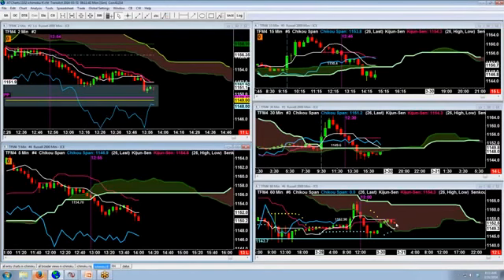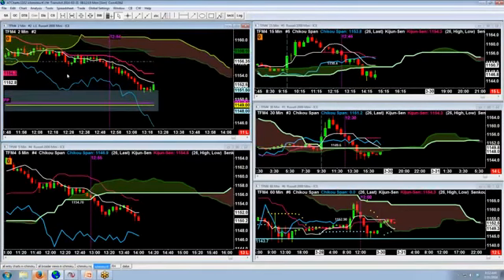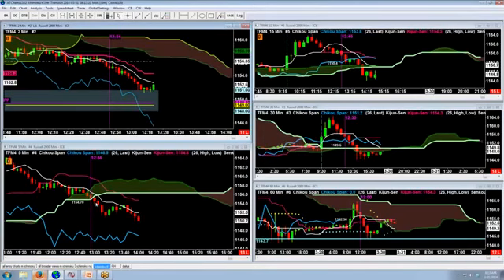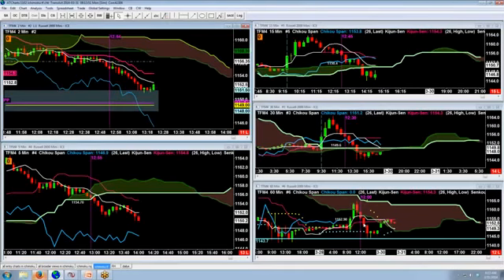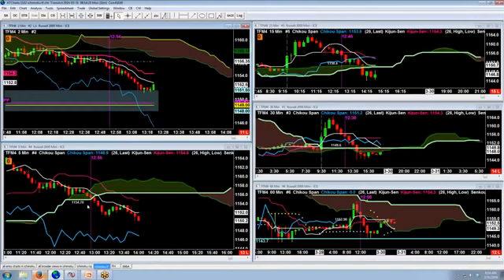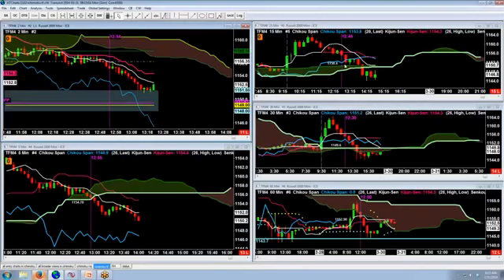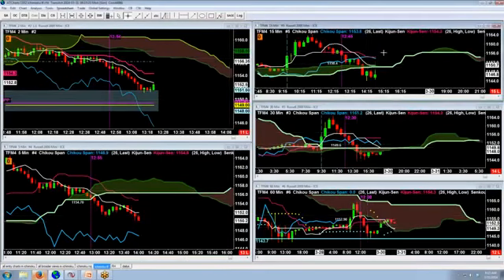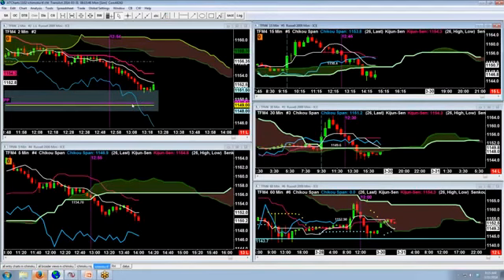كيف تحولت من خاسر فوركس الى محترف فوركس (قصة عجوز الفوركس)